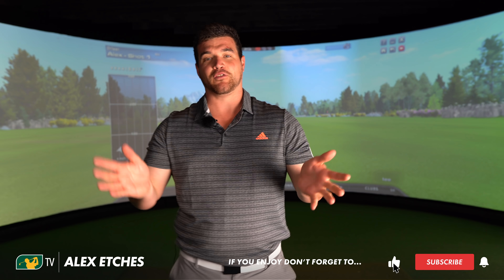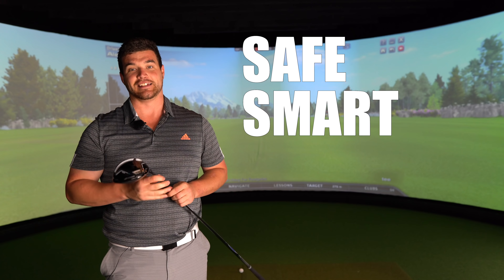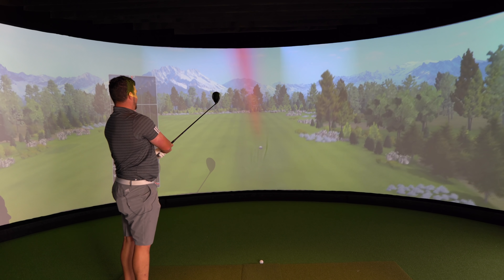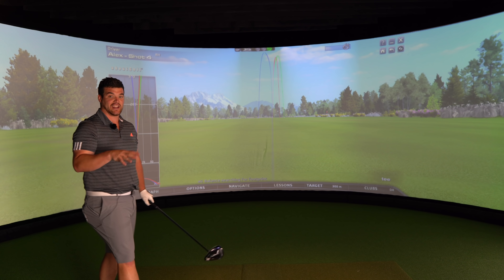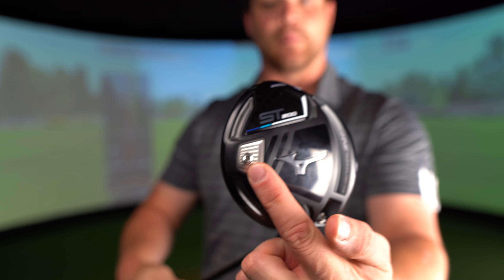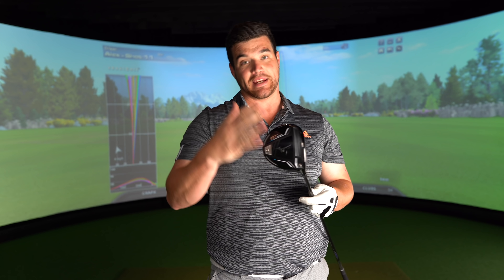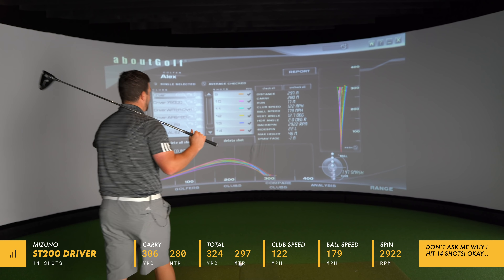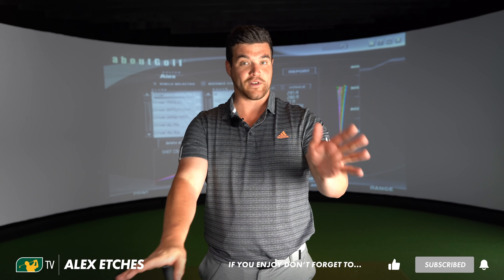IT'S TOO LATE...MIZUNO ST200 DRIVER!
Alex Etches tests the New Mizuno ST200 Driver, but is he too late?

Always being a sucker for a Mizuno Iron, it's time for the New Mizuno Driver 2020 to take centre stage, but is it good enough to find a spot in AL's bag?

Since the ST190, Mizuno has upgraded the face and shape of the driver to offer a low spinning and forgiving head design.

The Mizuno ST200G offers a lower spinning offer with moveable sliding weights to alter the CG location for a precise ball flight, or the ST190X which is Mizuno's lightest ever golf driver!

Hey Guys, I’m Alex Etches and I’m a golf professional and product reviewer. If you don’t know me, I started playing golf from 10 years old, turned professional at 22 in the UK and have been creating entertaining and informative golf content on different platforms for the last 10 years. My home is now AUSTRALIA and I hope to take you around some of the best golf courses from down under.

On this channel, you can expect many fun reviews and videos. From testing out some crazy golf clubs to the latest product releases which include TaylorMade, Callaway, Cobra, Mizuno, Titleist and many more...

I also do lots of traveling and will bring you along the journey with me. With Golf Vlogs from the UK, the US and many other locations it never gets boring on tour with TEAMAL!